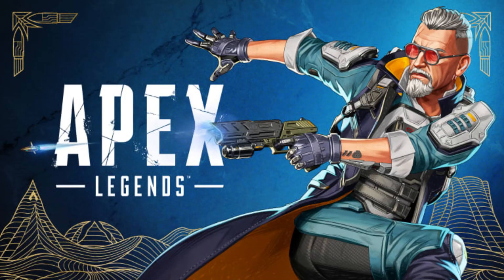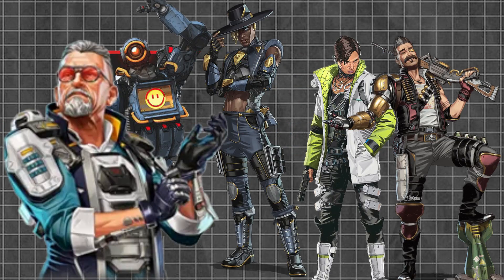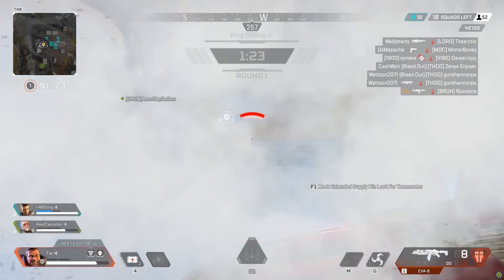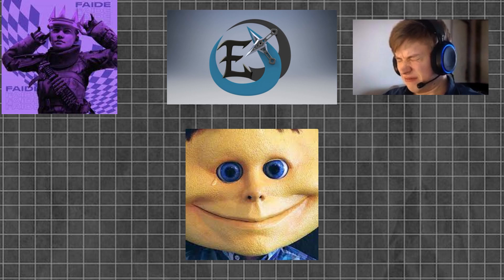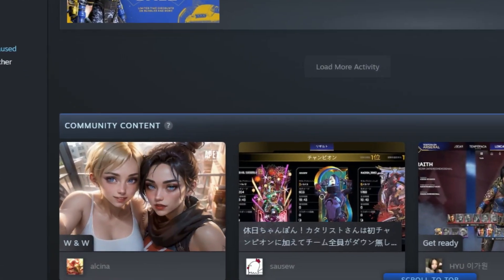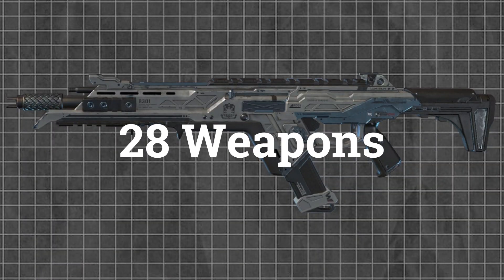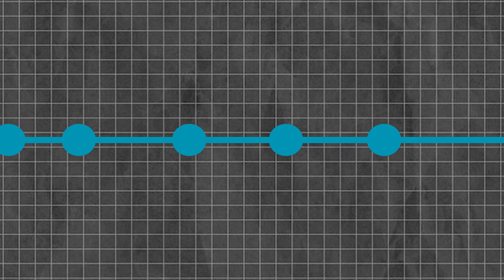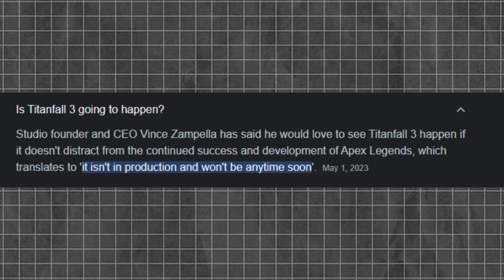Is Apex Legends Dying?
I talk about the state of the game and how its staying alive, even with stale content.